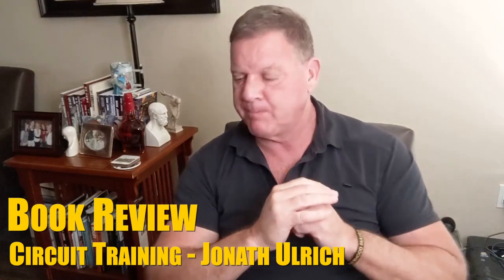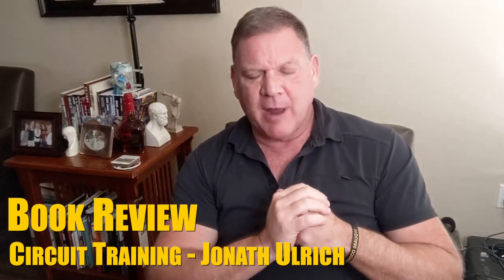Circuit Training - Jonath Ulrich | Book Review